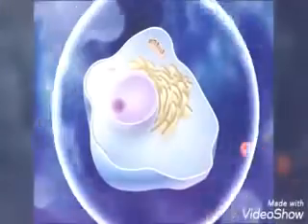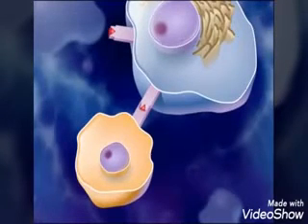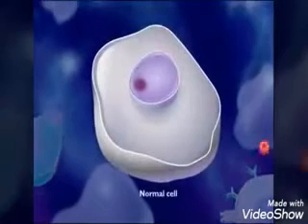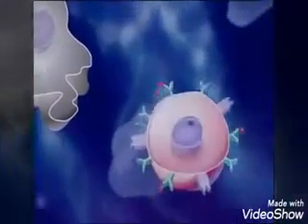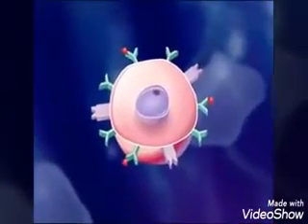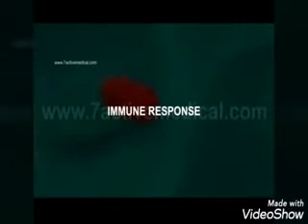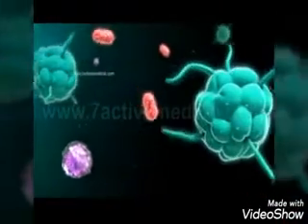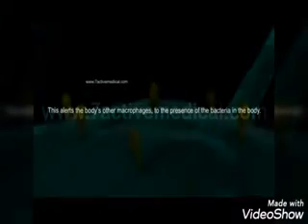Antigen, Antibody & IMMUNE RESPONSE